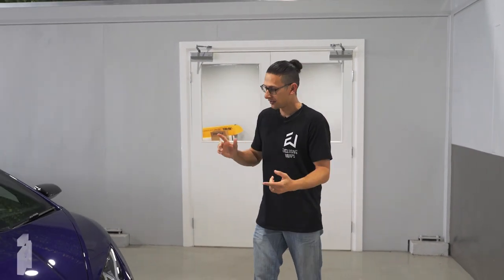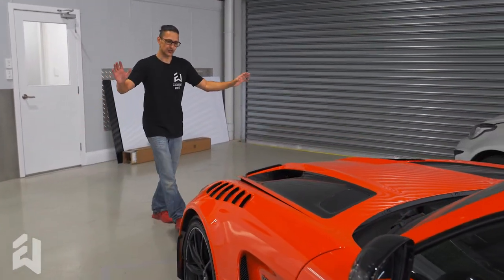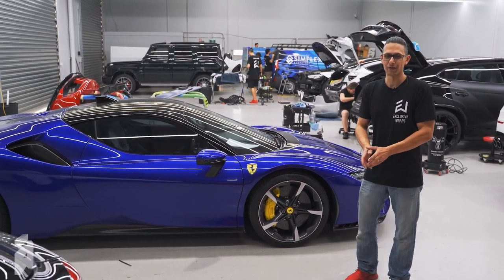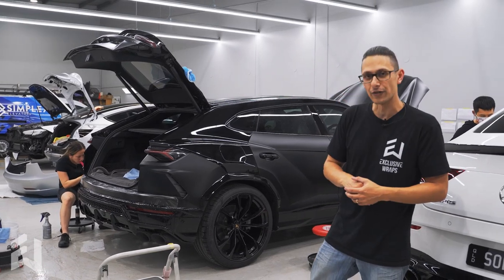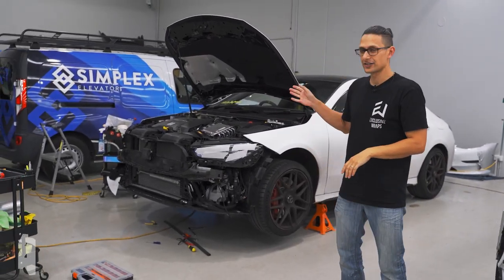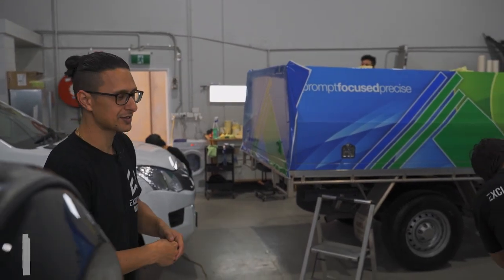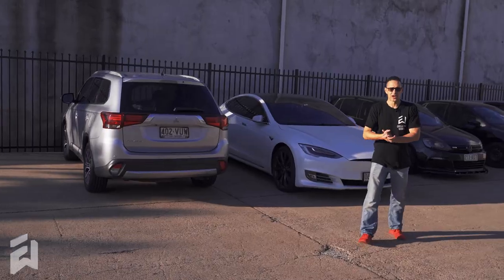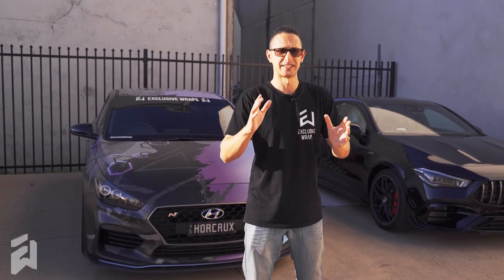Mercedes AMG Black Series - SF90 - Huracan Performante | Wrapped Up Weekly 39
0:00 - Intro
0:36 - Lamborghini Performante - Full Xpel PPF
1:52 - Mercedes-Benz GT Black Series - Full Xpel PPF
2:35 - Toyota GR Yaris - Full Xpel PPF
3:26 - Ferrari SF90 Stradale - Full Xpel PPF
4:20 - Mercedes-Benz CLA 45s - Track Pack PPF
4:46 - Lamborghini Urus - Full Xpel Stealth PPF Conversion
5:41 - Ferrari Bumpers - Xpel PPF
6:02 - Tesla Model 3 - Full Color Change Wrap to Satin Metallic Silver
7:10 - Mercedes-Benz CLA 45 - Front Bumper ReWrap
7:41 - Mercedes-Benz - Full Color Change Wrap to Super Gloss Daffodil Yellow
8:19 - Commercial Wrap - Simplex Elevators
8:36 - Commercial Wrap - Axis Surveys
9:01 - Toyota Hilux - Ferrari Brisbane Wrap
9:32 - Shop Signage Complete... almost
10:20 - Tesla Model S - Chrome Delete
11:01 - Mercedes-Benz 45s - Track Pack PPF
11:36 - Mercedes-Benz CLA 45s - Full Color Change - Satin Black
11:46 - Outro